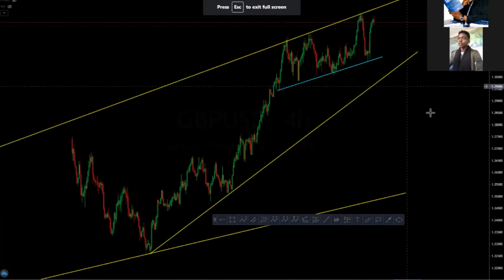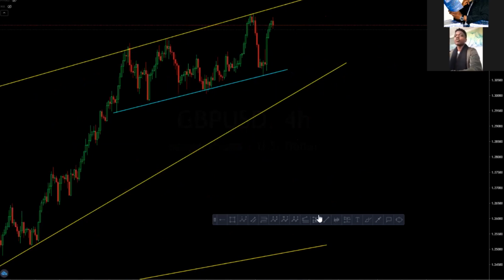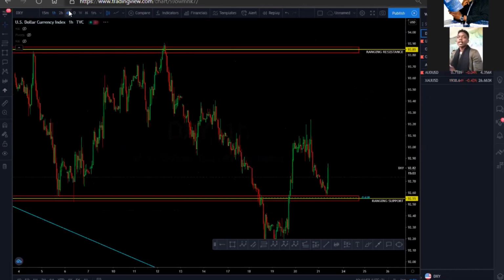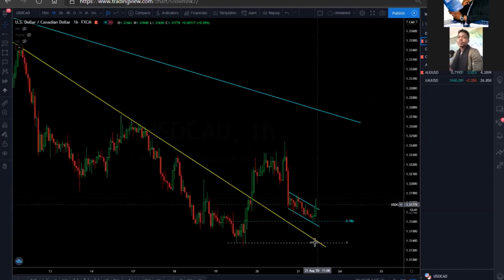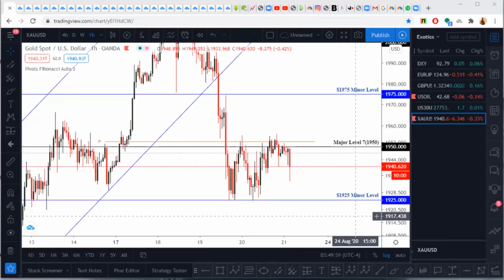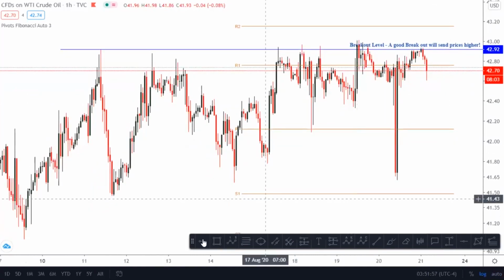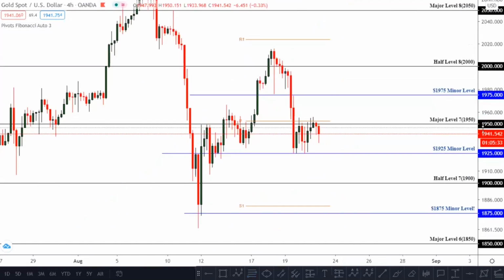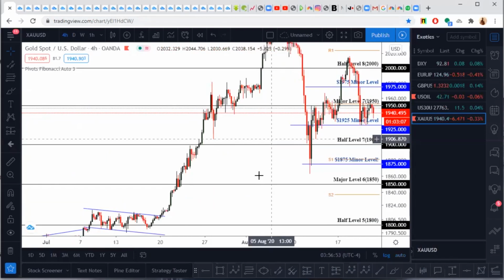FOREX WINS & LOSSES: LEARN TO TAKE PROFITS OFF THE MARKET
This video is a live chat meeting we had earlier on today on the Zoom platform with the public, showing them how our trades went this week and how much money we have lost as well as how much we have won.